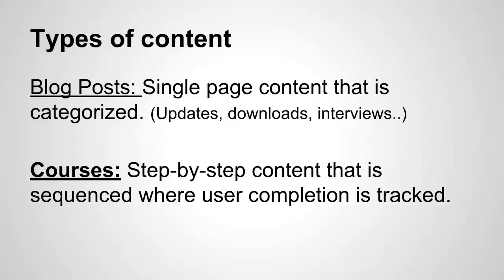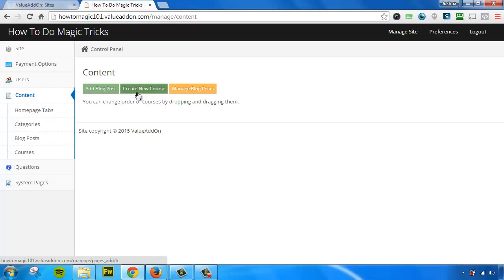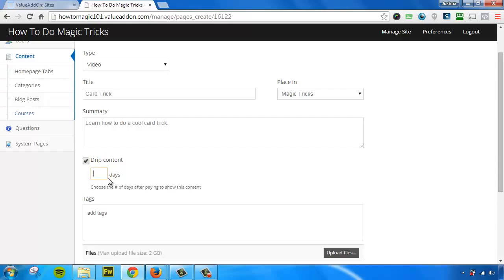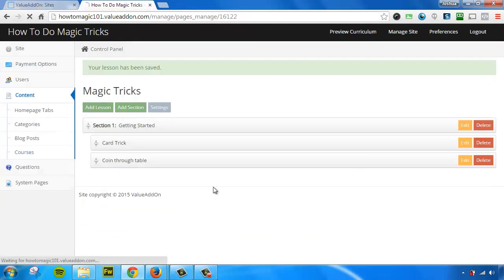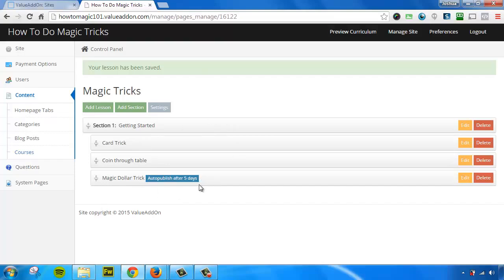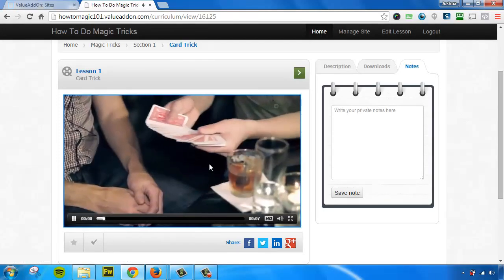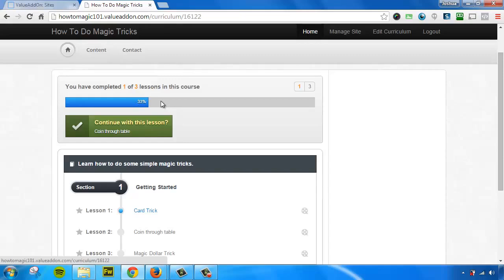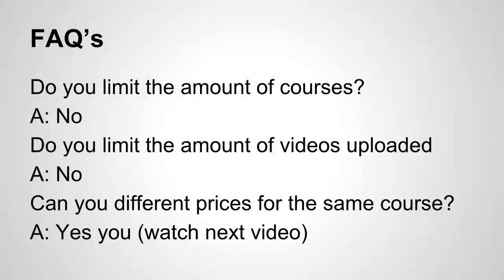2 How To Create Content Inside Value Addon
Value Addon Membership

If you’ve ever wanted to sell online courses and make money from your expertise, I got good news …very good news!

A new platform is being released very soon called Value Addon and it’s a game changer.

Seriously… This new platform makes it “dirt simple” for anyone to begin selling online courses within minutes.

Yep, I said minutes!

Unlike other products out there… Value Addon only requires 3 steps before you’re ready to sell your advice, deliver online courses, or build beautiful membership sites.

Step 1: Upload your content (audios, videos, pdfs, images … etc) – They host everything for you and even pay your Amazon S3 bill for you.

Step 2: Set your price using the built in shopping cart. (IE: How much do you want sell access to your content for?)

Step 3: Configure your sales page using the SWEET built-in sales page creator that an 8 year old can complete. “YES, It’s literally that easy”….

And that’s it! You can have a complete membership website set-up within 10-15 minutes and be ready to rock without no messy plugins to install, no custom code to write, no expensive hosting to configure, or domains to buy… etc –
This is TOO EASY!

But most of all NO Webmaster required!  You will never be held hostage again!!

So… The good news is that Value Addon is officially going LIVE in the next day and during their launch, they are slashing prices by 50% and more for 7 days ONLY!.

If you’ve ever wanted to get into the membership business or sell online courses, NOW is the time to do it.

You can SAVE BIG TIME if you get in early, otherwise the prices will be going back up to their regular rates.

Best of Success,

Greg Writer